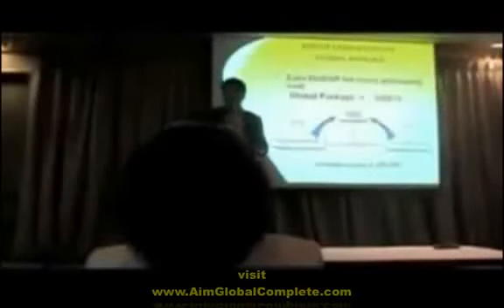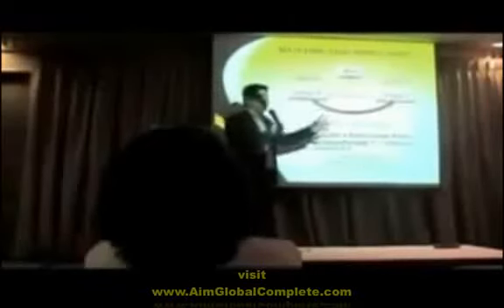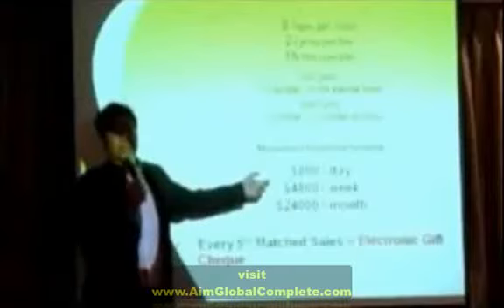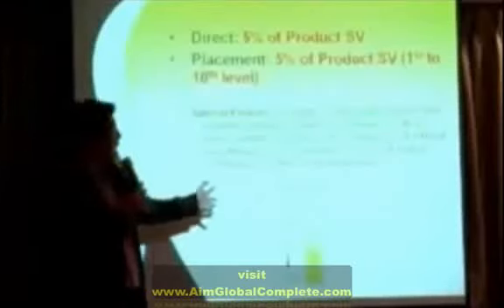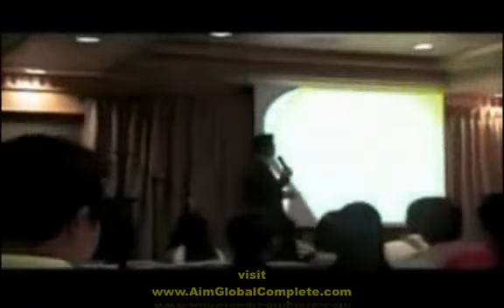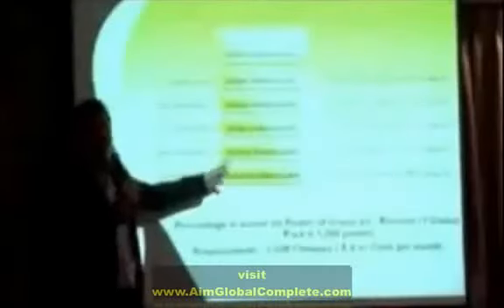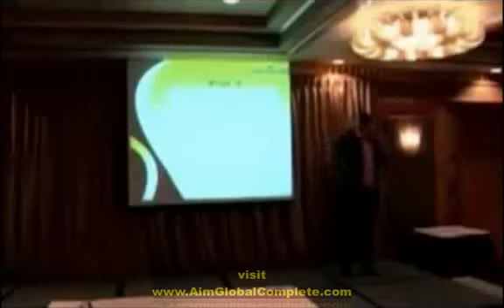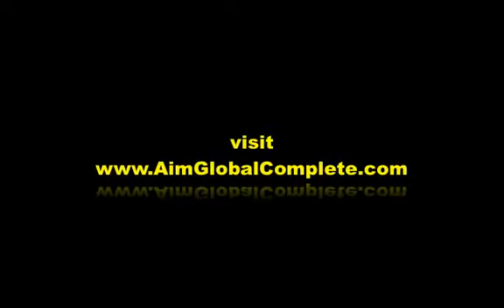OPP moreworksolution.info - Part 4